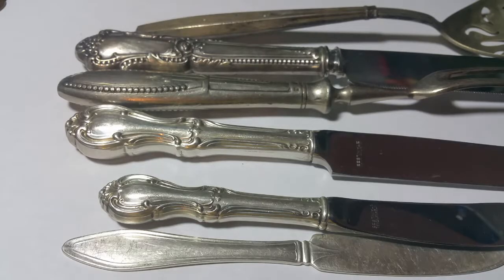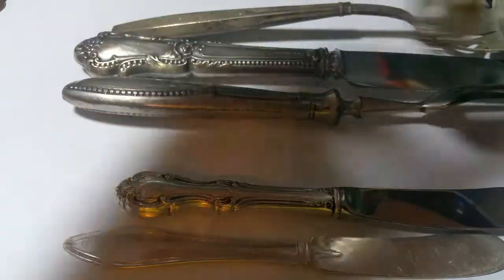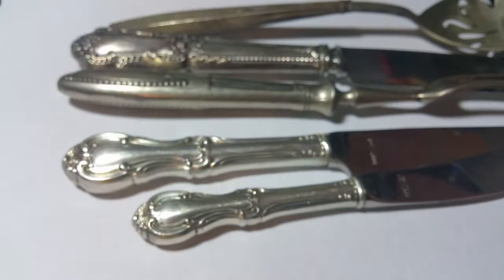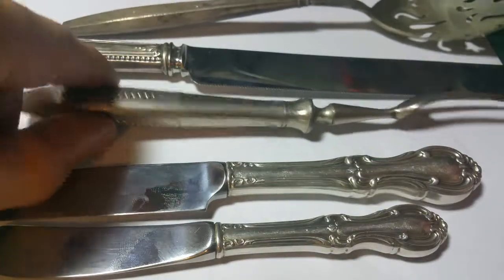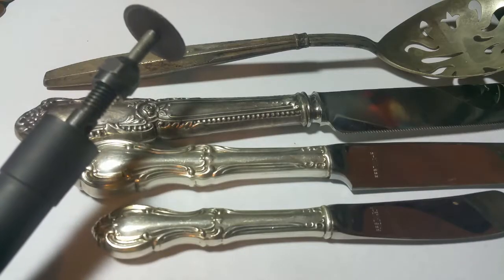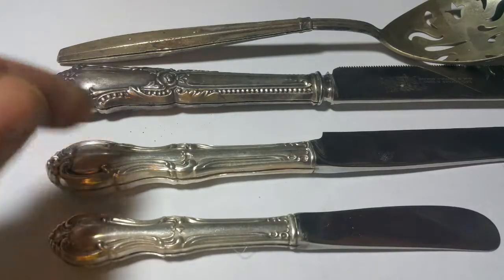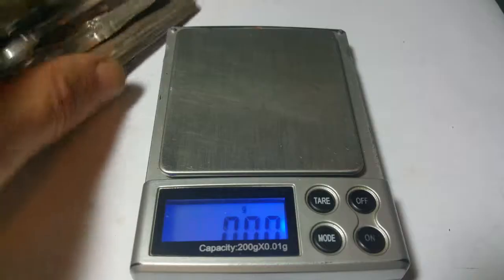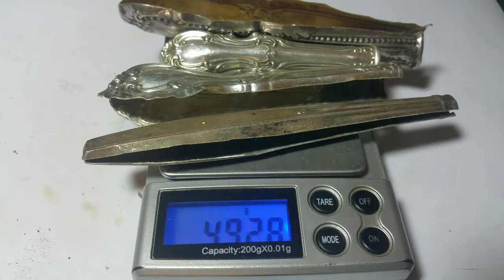How Much do Sterling Silver Knife Handles Weigh?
Part of my Urban Prospecting series...
On most silver knives and other large pieces of flatware, only the handle is sterling silver.  In this video we'll cover a few tips to identify sterling silver handles on flatware, plus scrap several pieces to find out the silver content and how much they weigh.